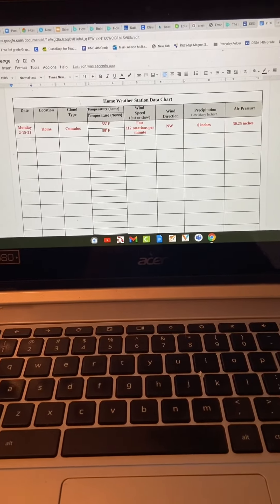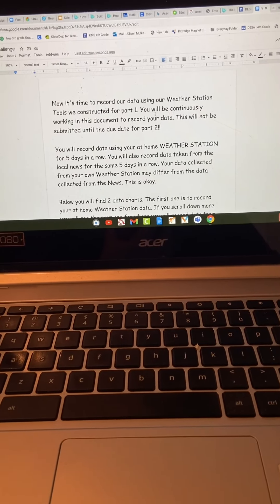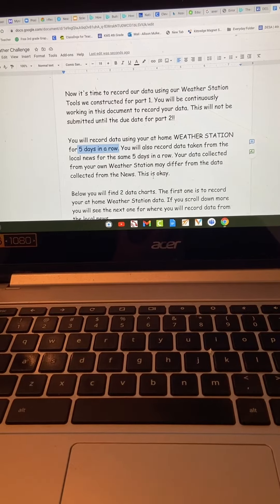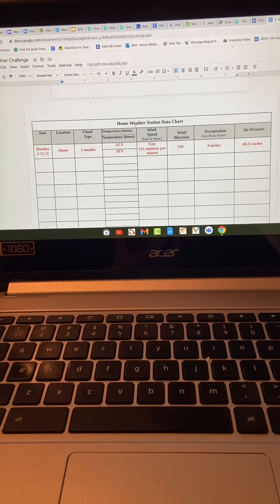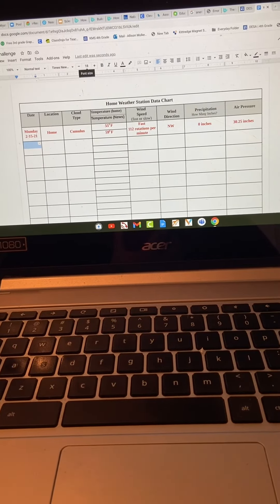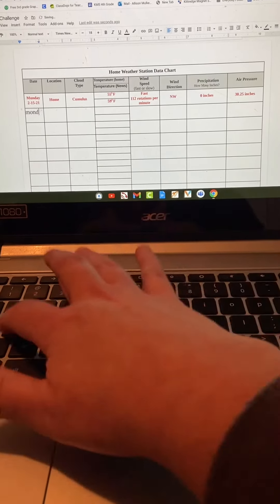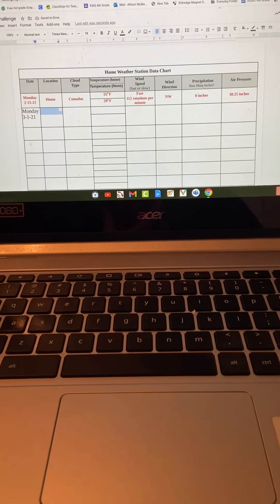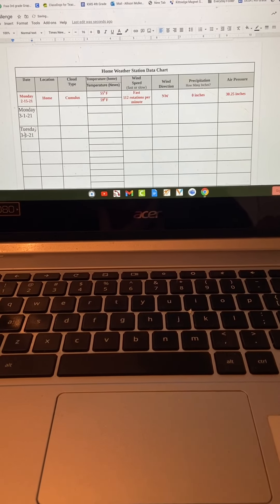Setting up weather station data sheet